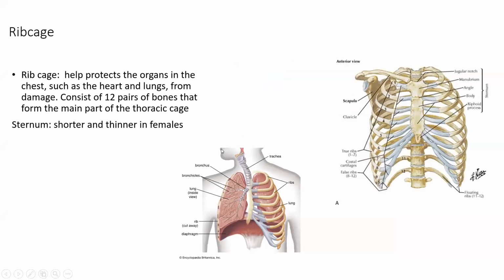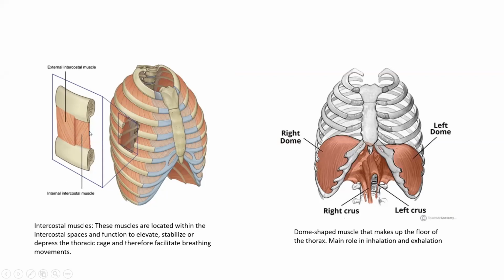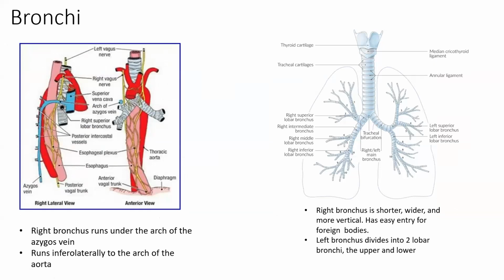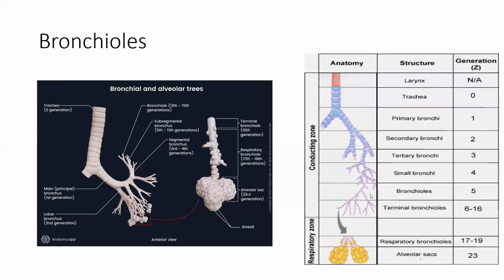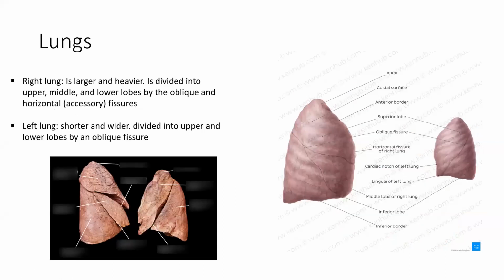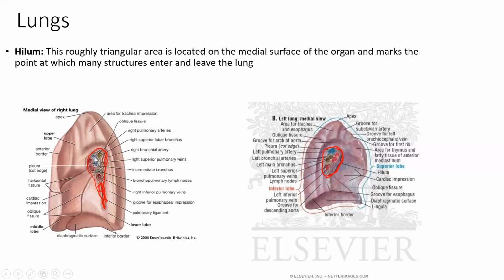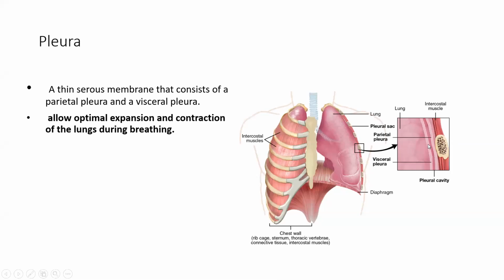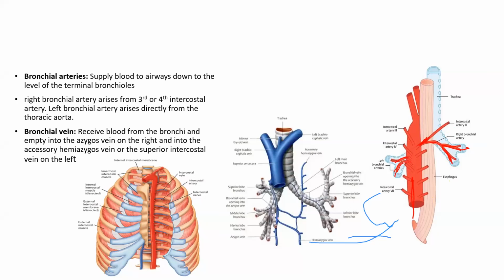Lecture 36 # Respiration | Anatomy